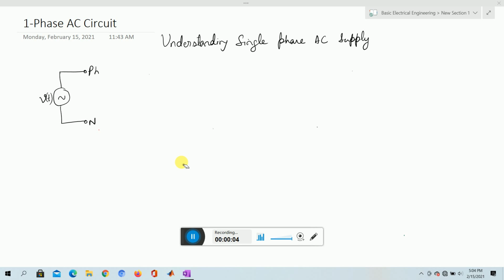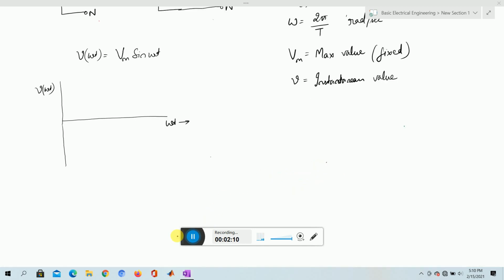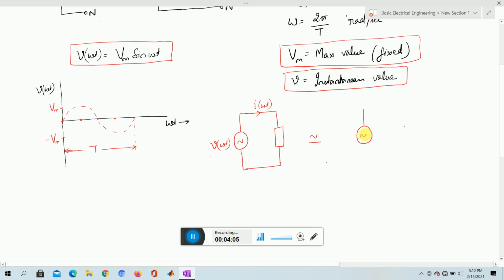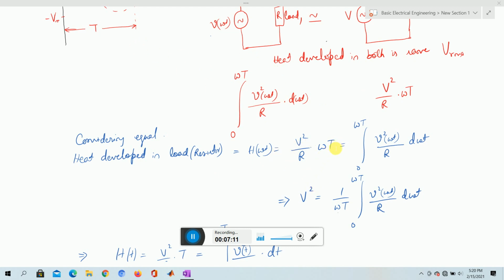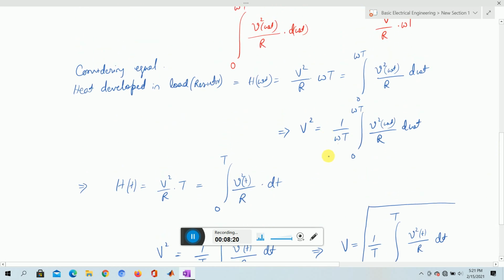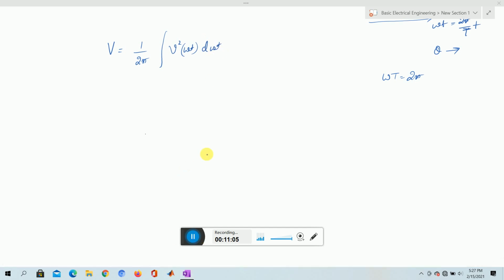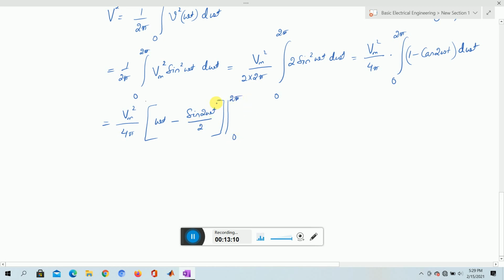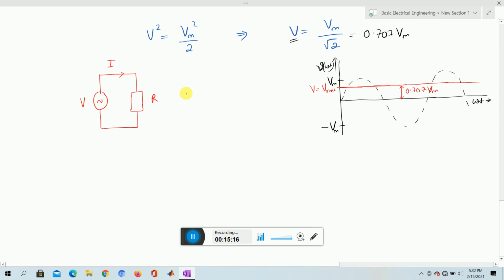5.1 AC Circuit Fundamental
AC Circuit Fundamental 5.1   From Basic Electrical Engineering

Understanding 1-Phase AC waveform and the concept of RMS Quantity